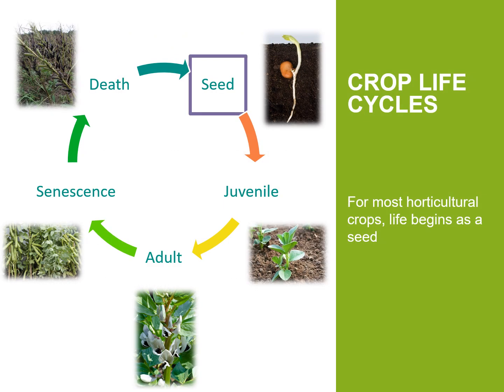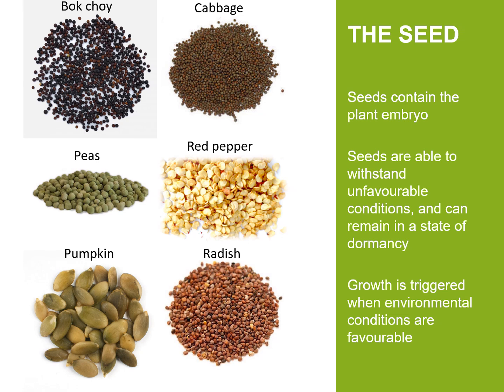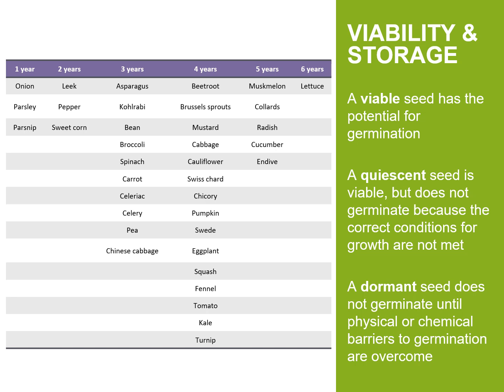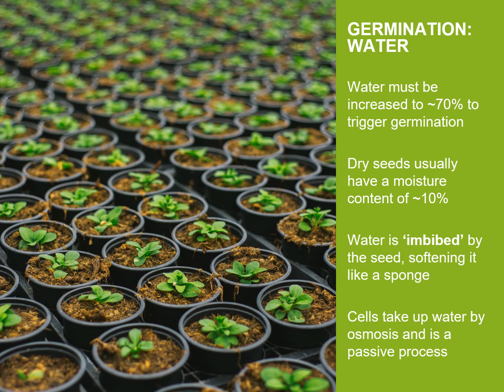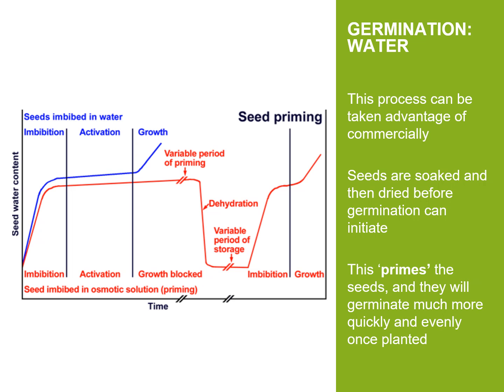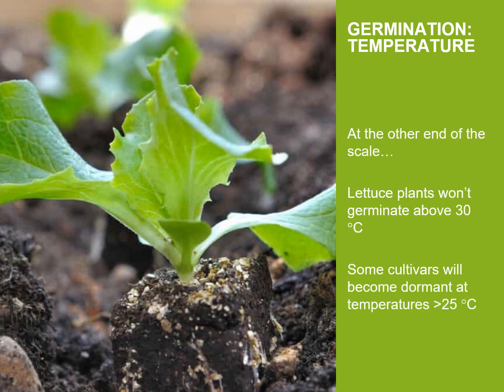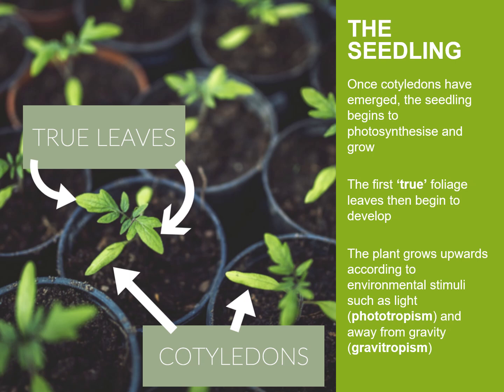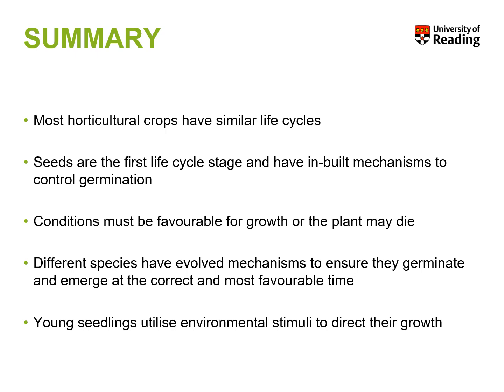Growth & Development of Horticultural Crops I: The Seed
* Understand the basic life cycle of horticultural crops

* Describe the different states of seed viability

* Describe the four key components dictating germination of seeds

* Gain an understanding of how young seedlings grow